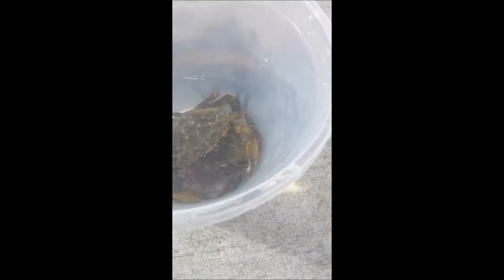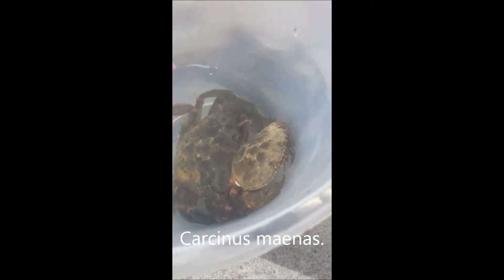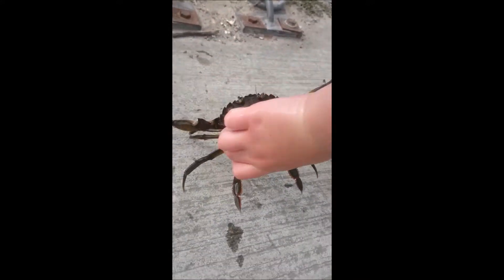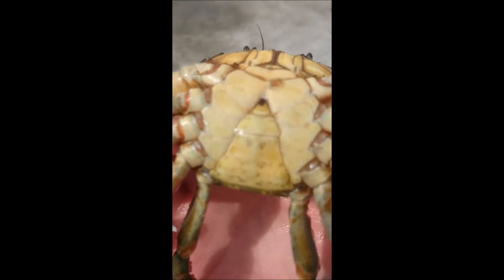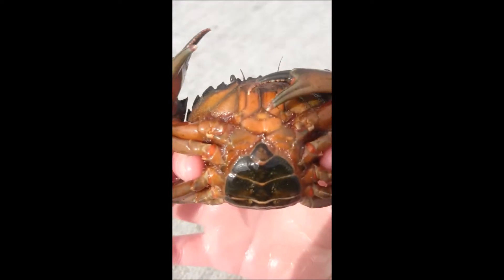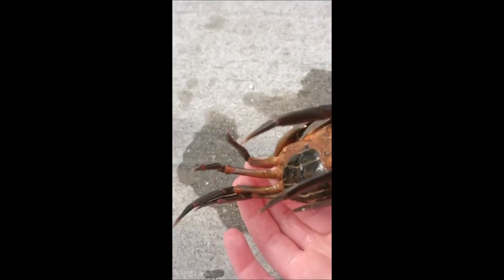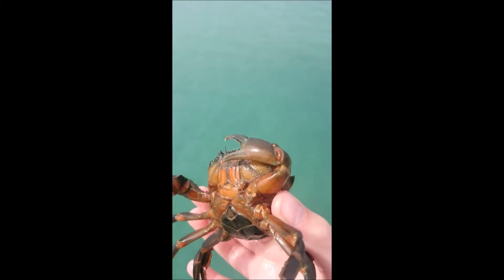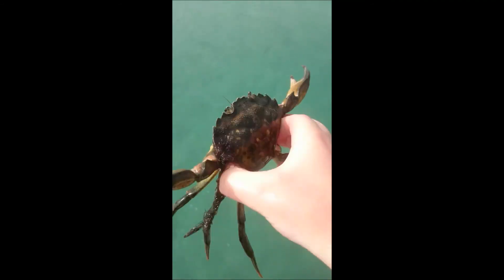How to tell the gender of common shore crabs. (Carcinus Maenas.)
I just found out how to tell the gender of Carcinus Maenas , and I just thought id tell all you guys:-D.